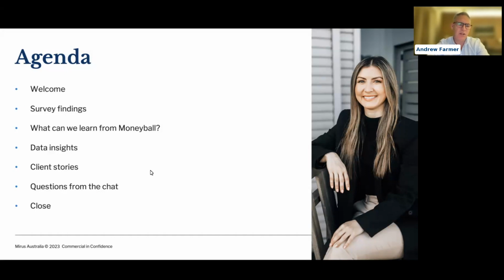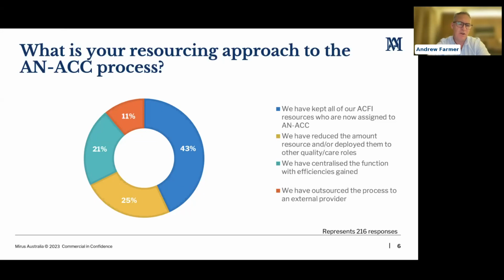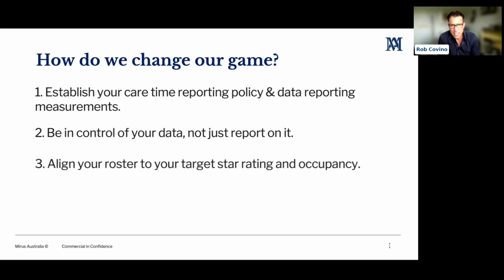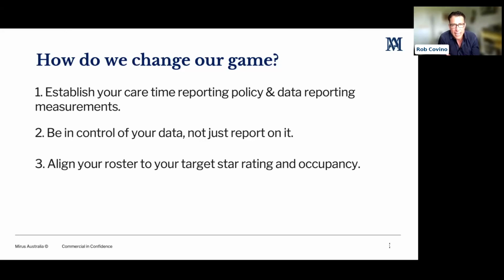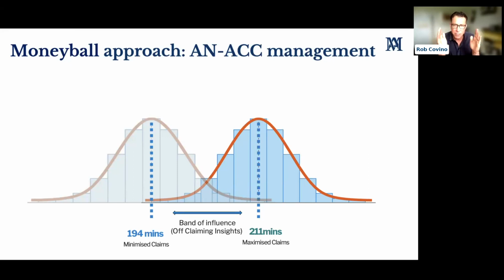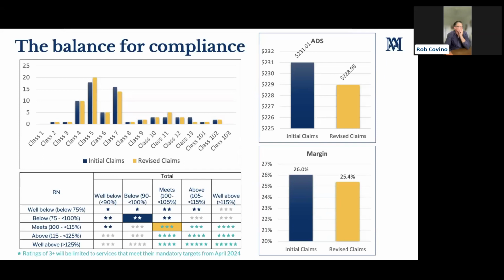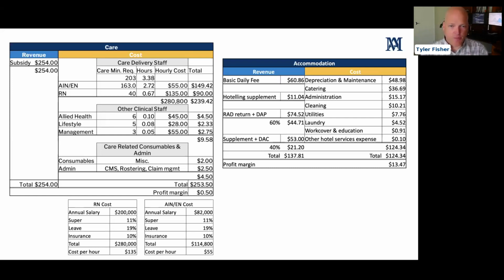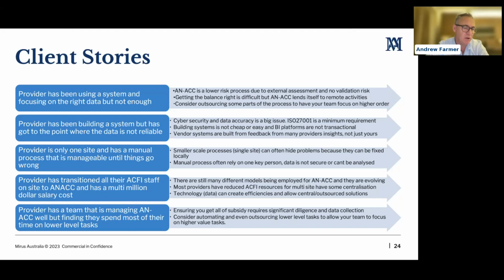How data and analytics are enhancing aged care - Webinar Nov 2023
This webinar explored how the introduction of AN-ACC and its corresponding care minutes has shifted the emphasis from funding to a more comprehensive focus on data and analytics.